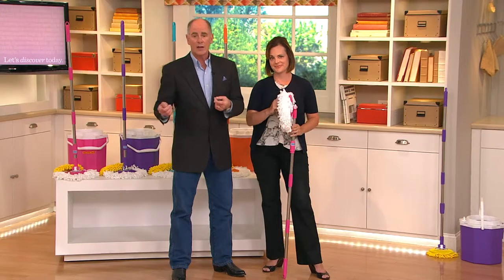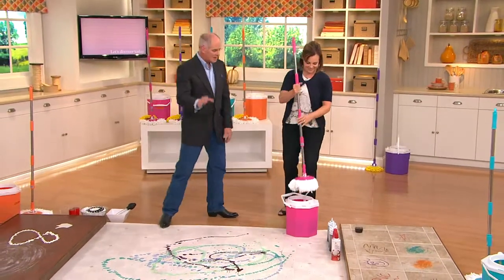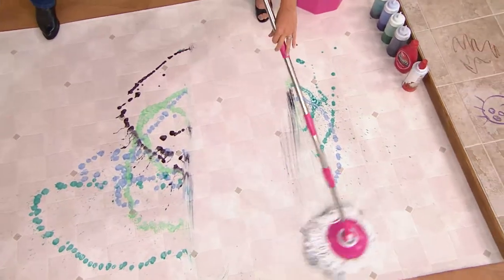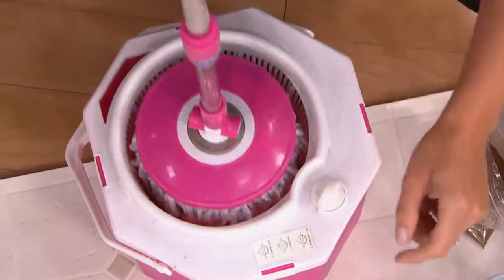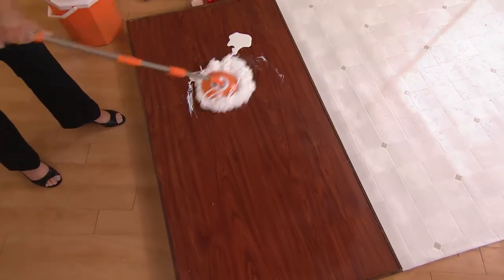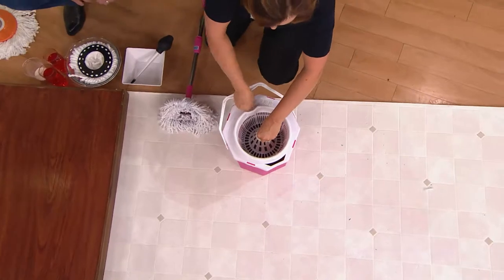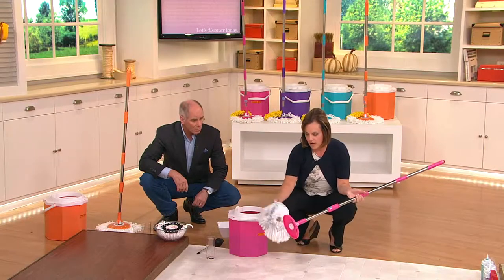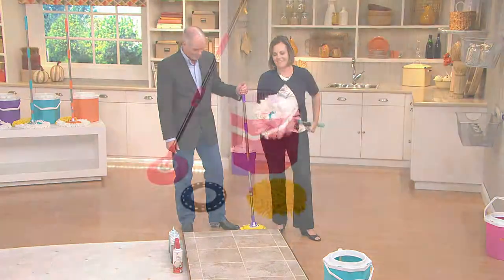Clean Spin 360 Octagon Microfiber Mop w/ Press Handle & 2 Heads with Dan Hughes